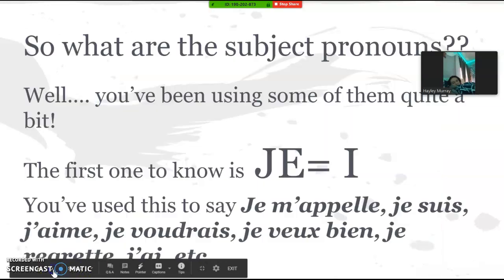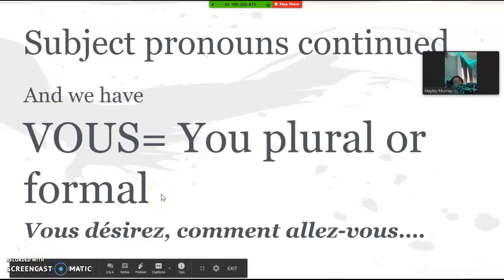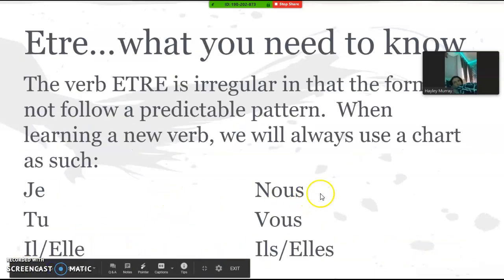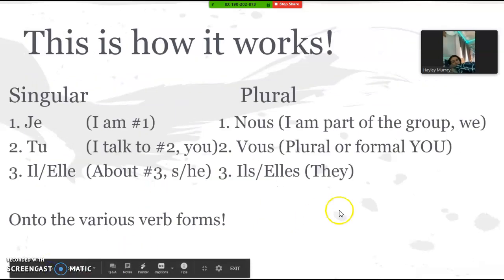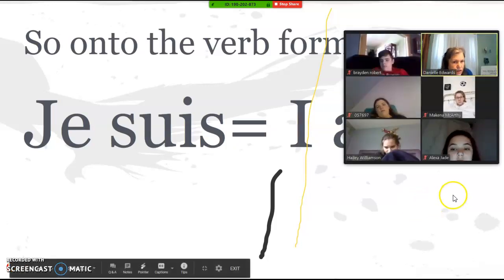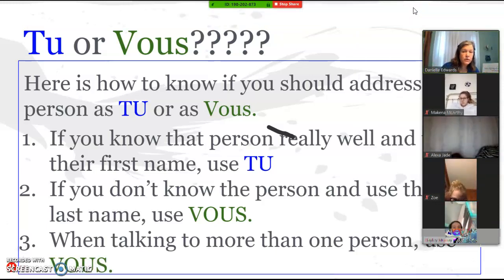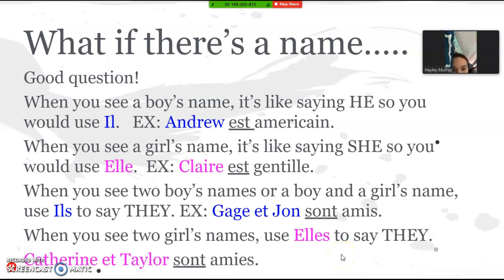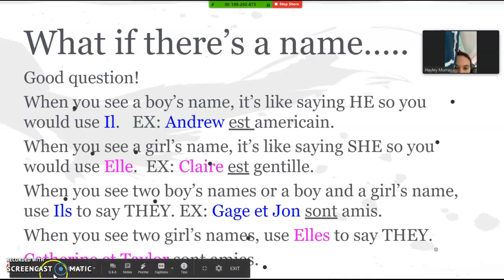Etre from Zoom meeting